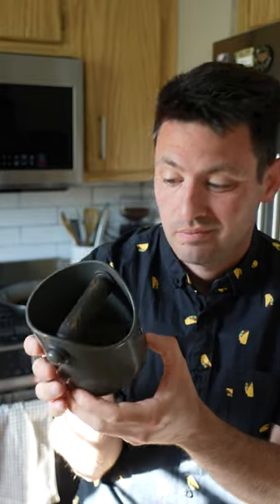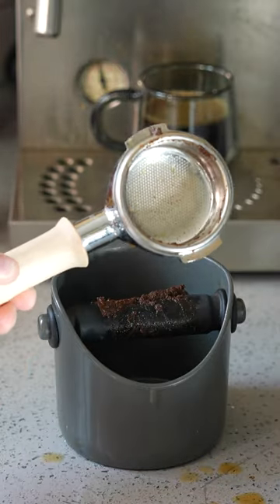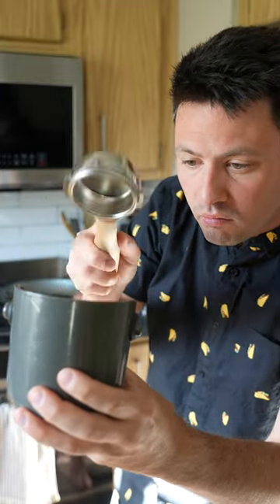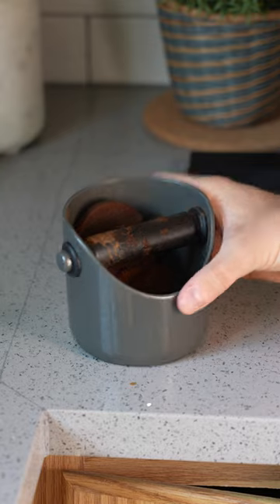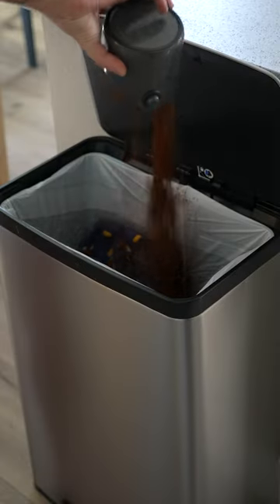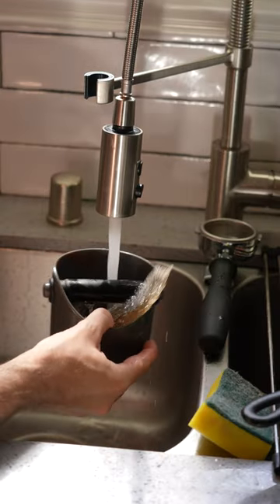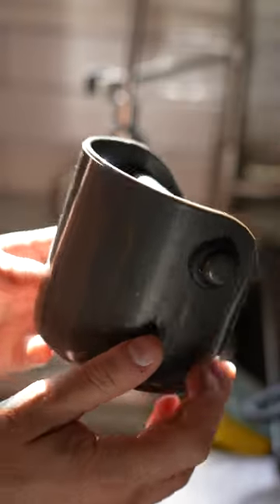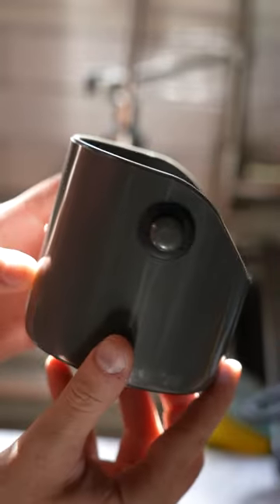Knock Knock Espresso Box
@DreamfarmGrindenstèin knock box